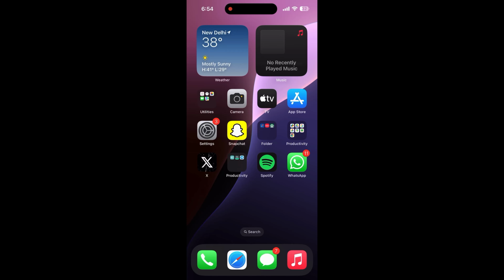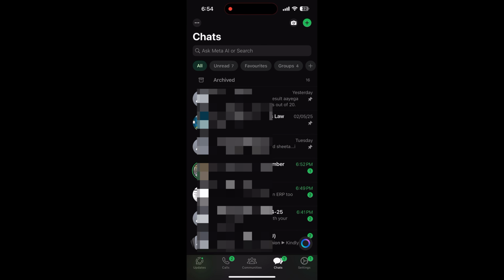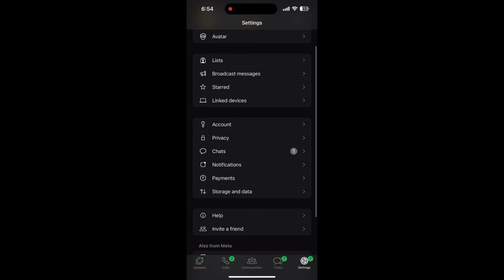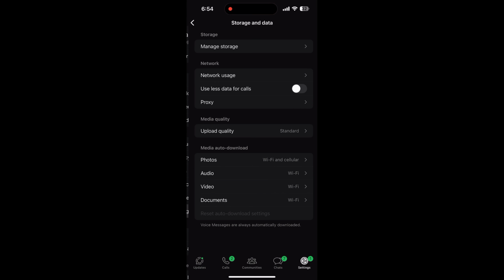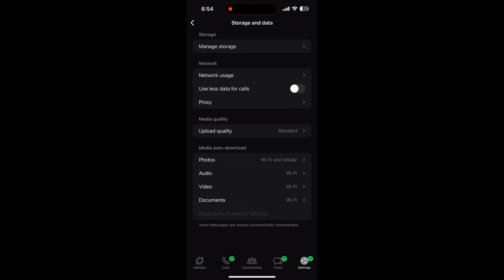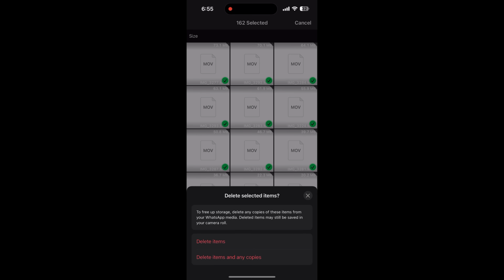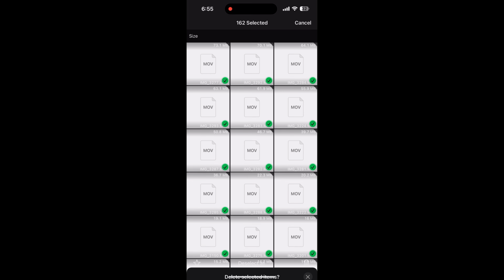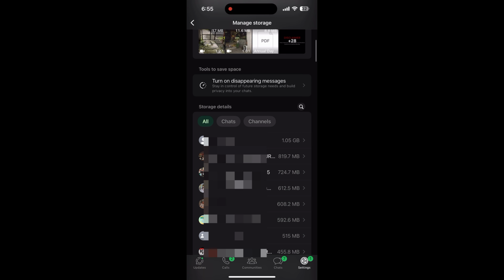Selectively Delete WhatsApp Chat Media from iPhone | Easy iOS WhatsApp Storage Cleanup Guide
Are you running out of storage on your iPhone because of endless photos, videos, and documents from WhatsApp? 📱😩 You’re not alone! Over time, WhatsApp media can take up gigabytes of precious space on your iPhone, slowing it down and making it harder to store new memories. The good news? You don’t have to delete entire chats or lose important messages—there’s a way to selectively delete WhatsApp media from specific chats while keeping the conversations intact. 🎯

In this detailed tutorial, we’ll guide you step-by-step through the process of cleaning up your WhatsApp storage on iOS without losing important messages. Whether it’s large videos, unnecessary forwarded memes, or repeated files from family groups, you’ll learn how to choose exactly which media to delete—photos, videos, voice messages, documents, or GIFs—while preserving the content you still want to keep.

This guide is perfect for:
✅ iPhone users looking to free up storage space
✅ People who want to keep messages but remove heavy media
✅ Anyone struggling with WhatsApp’s ever-growing storage usage
✅ Users who want more control over their app’s storage management

📋 What you’ll learn in this video:

How to access WhatsApp storage management on iOS

How to see which chats and groups are taking up the most space

How to preview and select which files to delete

How to remove only certain media types (photos, videos, GIFs, etc.) from a chat

Tips to keep WhatsApp from automatically downloading unnecessary media in the future

By the end of this tutorial, you’ll have a cleaner, faster iPhone and a WhatsApp that works more smoothly without eating up all your storage. 🚀

💡 Bonus Tips:
We’ll also share some extra tips on preventing automatic media downloads to save even more space in the long run, and how to use iOS Settings alongside WhatsApp’s built-in tools for maximum efficiency.

📌 Why this matters:
iPhones have limited storage, and deleting entire chats just to save space can mean losing important messages. This selective deletion method ensures you only remove what’s unnecessary—keeping your iPhone tidy and your WhatsApp running smoothly.

Latest version of WhatsApp for iOS

📌 Watch till the end for pro tips that will help you maintain a clutter-free WhatsApp permanently!